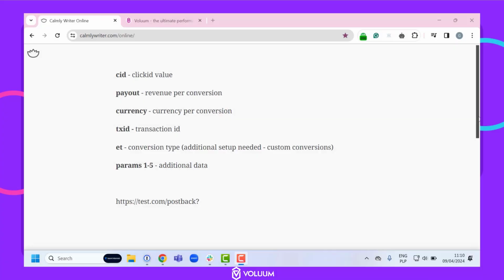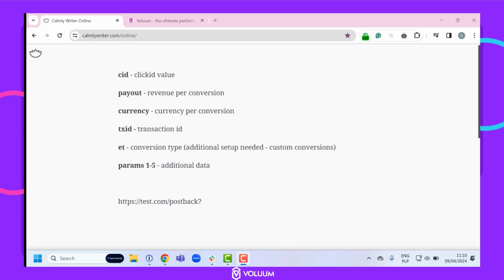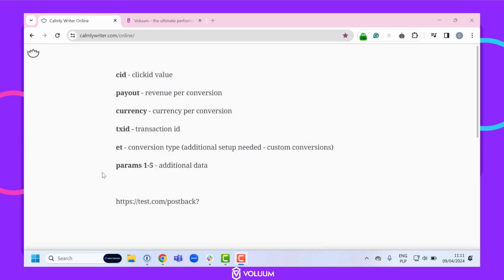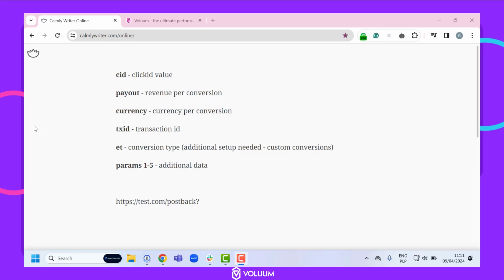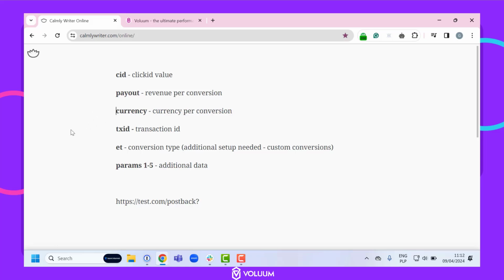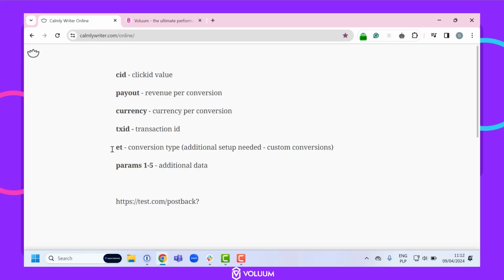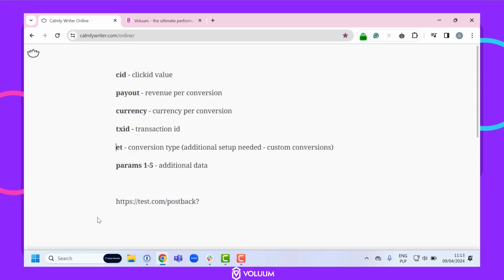Sending Conversions to Voluum - parameters in postback, pixel & script explained!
🚀 Want to track and analyze conversions more effectively in Voluum? In this tutorial, we’ll break down the key parameters you can use in S2S postback URLs, conversion tracking pixels, and conversion tracking scripts to pass detailed conversion data from your Affiliate Network to Voluum.

🔍 What You’ll Learn:
✅ How different parameters work in postback URLs, pixels, and scripts
✅ How to pass key conversion details using tokens
✅ How to analyze conversion data to optimize your campaigns

💡 Why Watch?
Understanding conversion parameters is essential for tracking performance, optimizing campaigns, and maximizing ROI. With this guide, you'll be able to:
✔️ Ensure precise tracking across different tracking methods
✔️ Gain deeper insights to make data-driven marketing decisions

📌 Timestamps:
00:26 - cid parameter
00:50 - payout parameter
01:04 - currency parameter
01:22 - txid parameter
01:38 - et parameter
02:01 - param1-param5 additional parameters